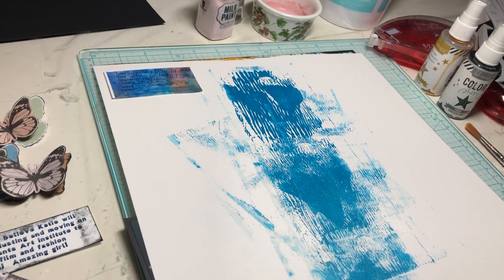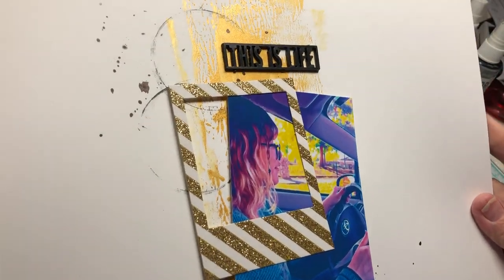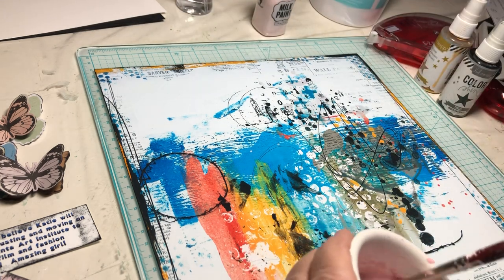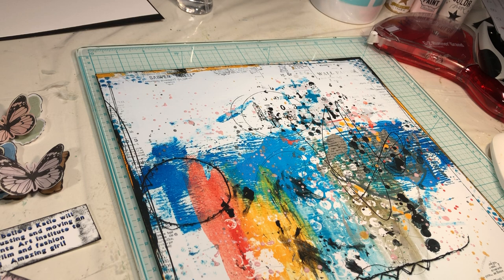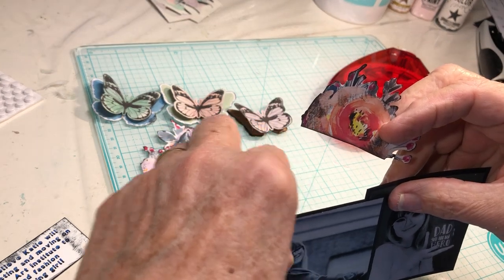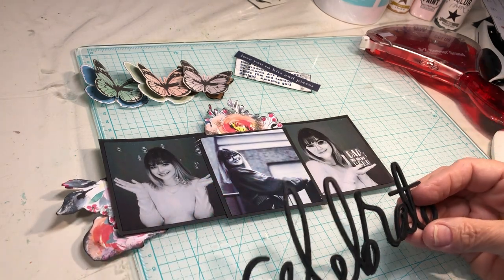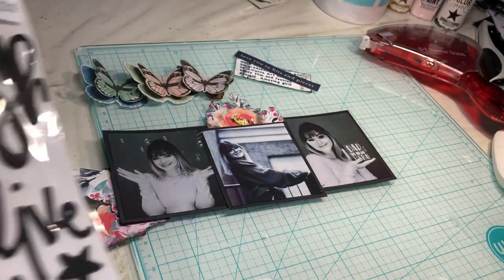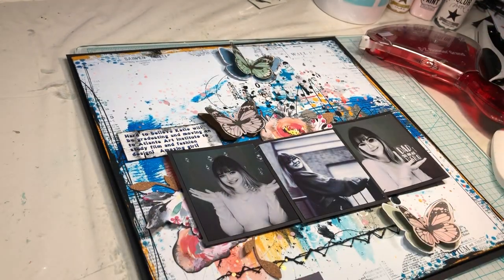Dad is My Hero: Mixed Media Frenzy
I used a photo of a practice paint smear done for a different project, turned it on its side, adjusted opacity and added digital elements from the CityScape collection by Little Butterfly Wings (purchased from LilyPad), printed on 12x12 photo paper by Inkpress -- the only brand that can stand up to wet mixed media -- then added milk paint and Heidi Swapp ColorShine splatters.  Oh, and my gorgeous granddaughter's senior pics.